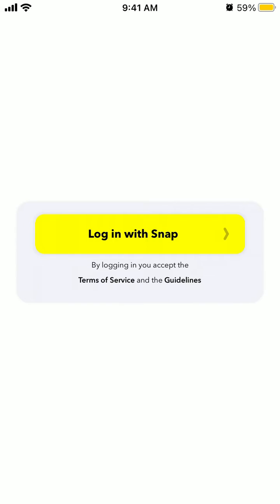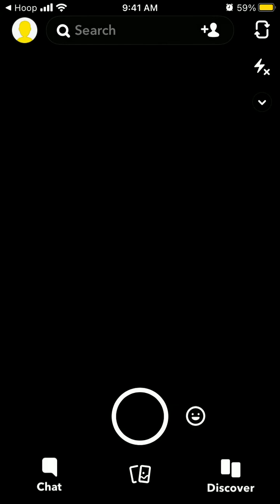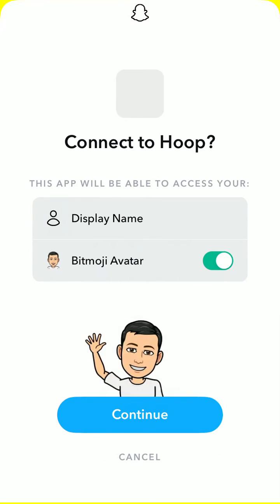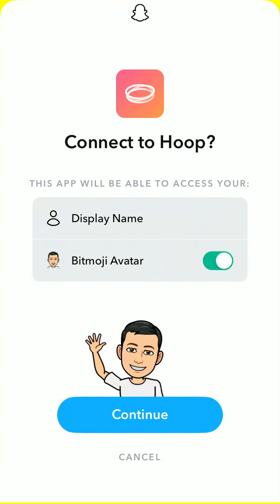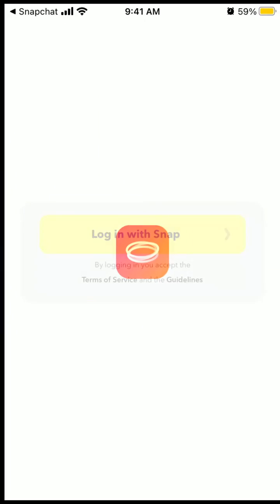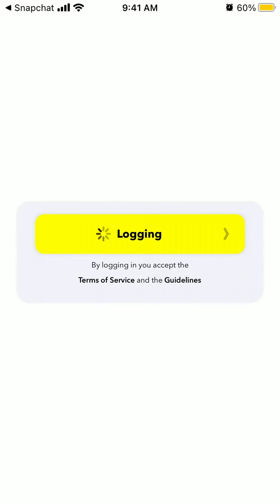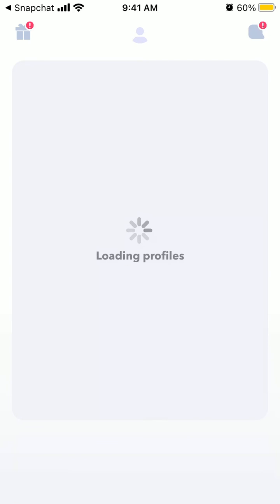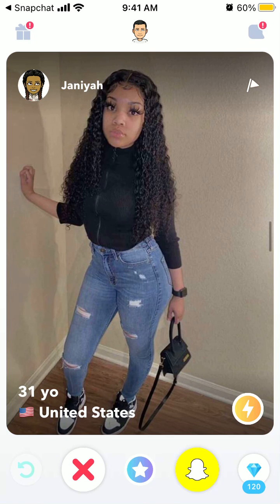How to log in with Snap to Hoop app?